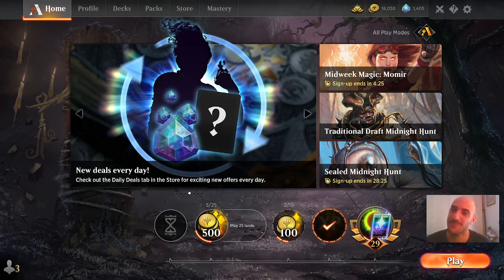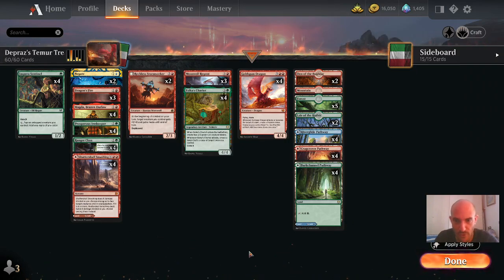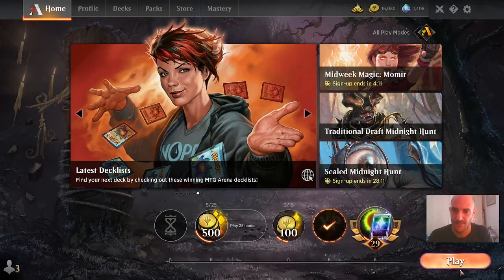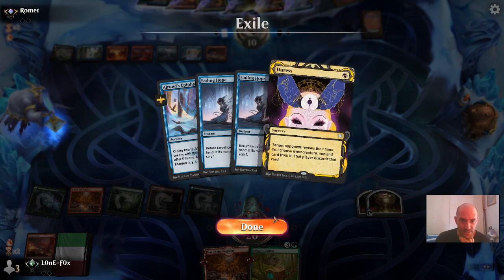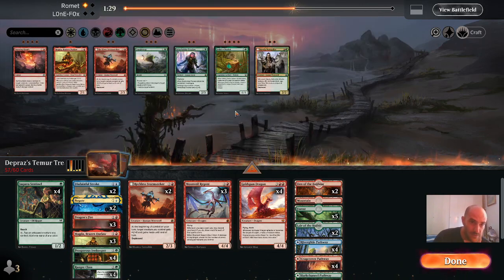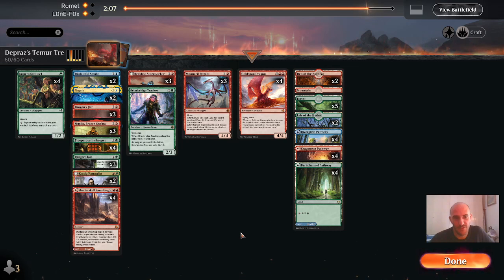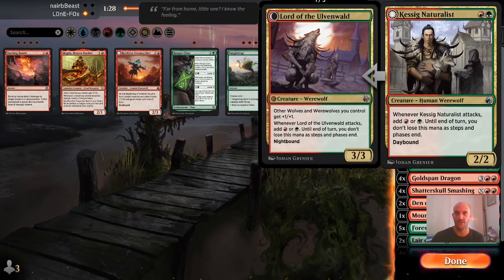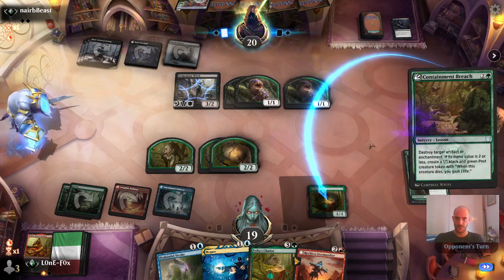MTGA - BrewLab - Depraz's Temur Treasures 🔵🔴🟢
As promised, here is the only other deck at Worlds that is a 1 of, aside from Noriyuki Mori's Azorius Tempo brew from yesterday; Jean-Emmanuel Depraz's Temur Treasures deck! I took it for a spin on the ladder to see how it fairs against some of the other decks in the meta, not bad I tell ya, not bad at all!

Deck
3 Dragon's Fire
2 Reckless Stormseeker
4 Prosperous Innkeeper
5 Forest
4 Jaspera Sentinel
4 Ranger Class
2 Den of the Bugbear
3 Moonveil Regent
4 Cragcrown Pathway
2 Lair of the Hydra
4 Magda, Brazen Outlaw
4 Goldspan Dragon
1 Mountain
4 Esika's Chariot
2 Negate
4 Shatterskull Smashing
4 Riverglide Pathway
4 Barkchannel Pathway

Sideboard
2 Kessig Naturalist
2 Briarbridge Tracker
2 Reckless Stormseeker
4 Burning Hands
3 Tangletrap
2 Disdainful Stroke